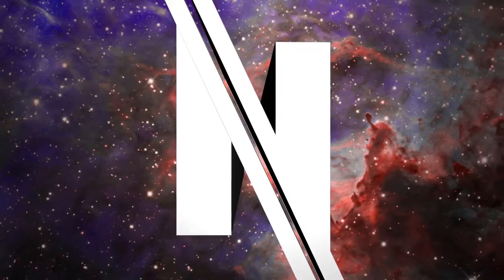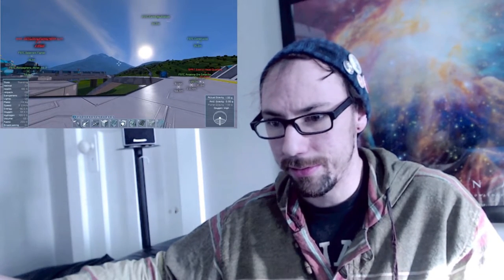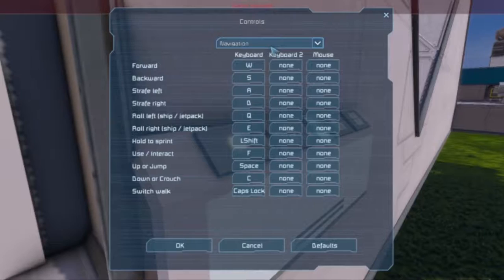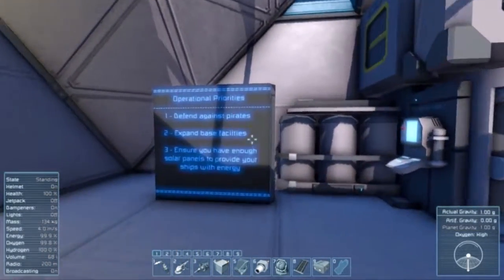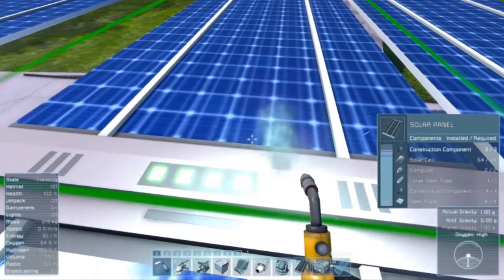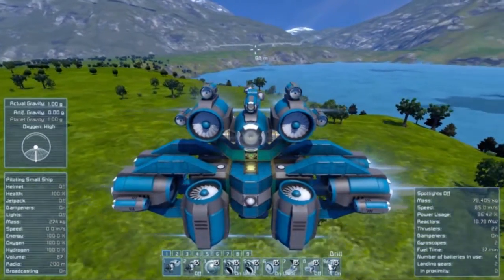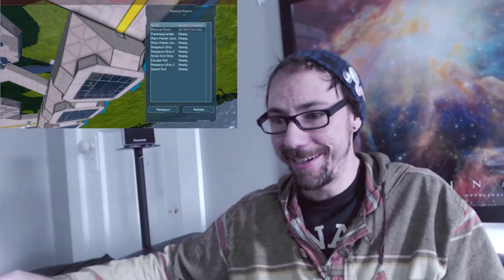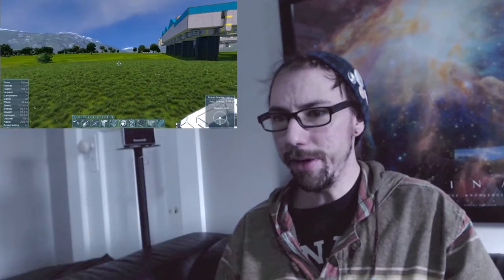Space Engineers: Ramming Speed!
Steve and his imaginary friends play Space Engineers, a tech building game with environmental hazards glued to it. Will insanity finally set in for Steve?